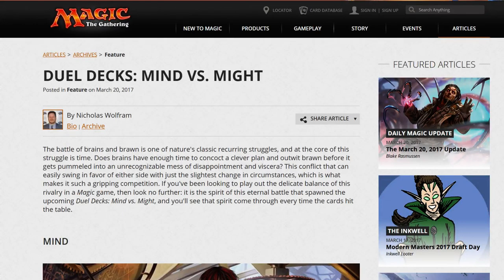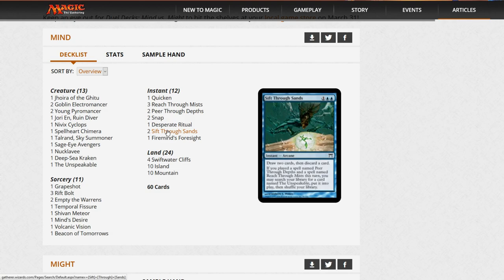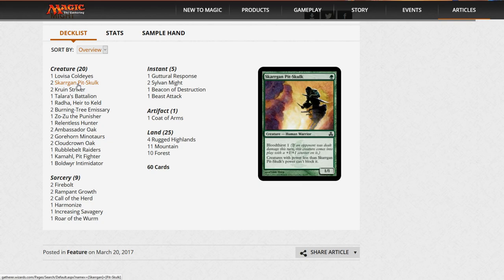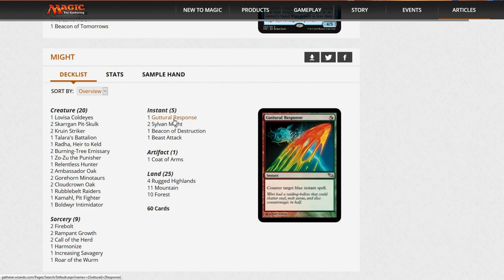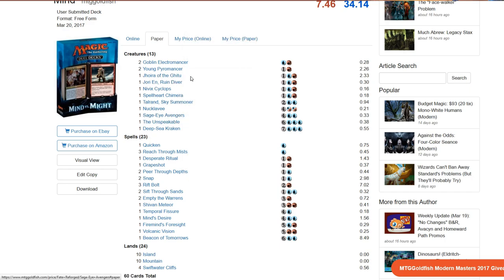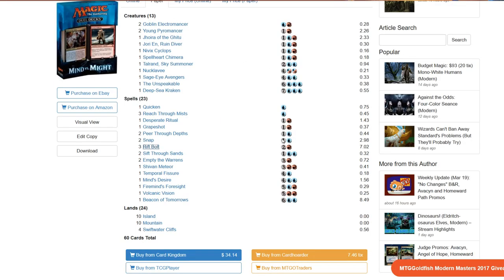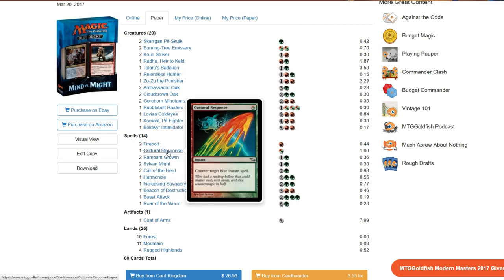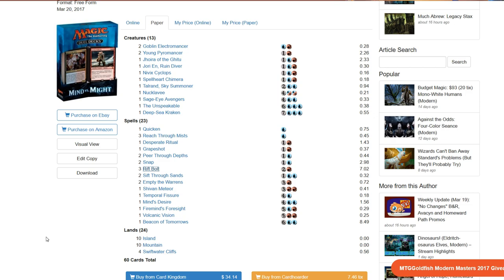Is it worth it to buy Mind vs Might? Market Monday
Two $8 cards, a couple worthwhile uncommons, $60 before deflation. All in all, nothing to see here. Pretty lackluster/average if you ask me.

Send us crap: Gone Rogue Games

Happy Gaming!